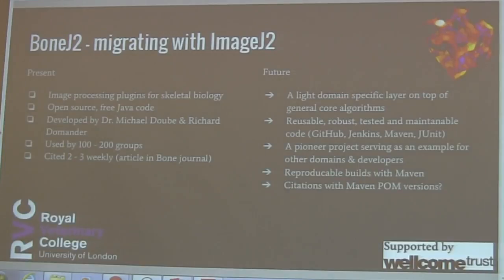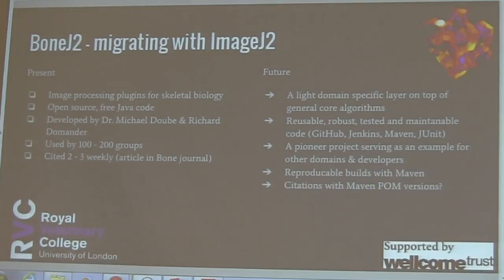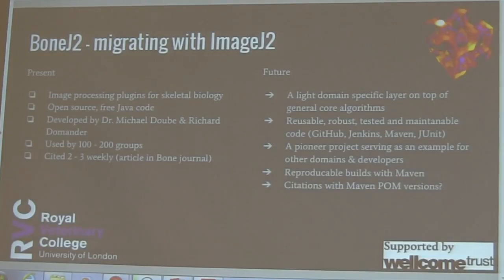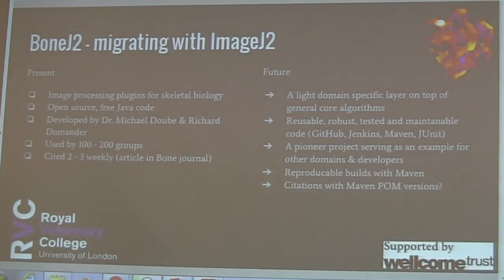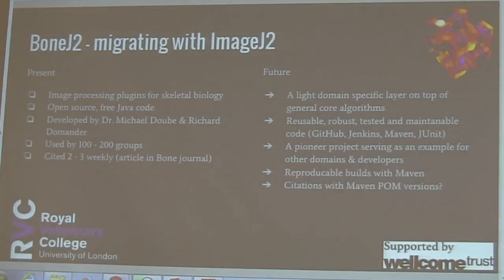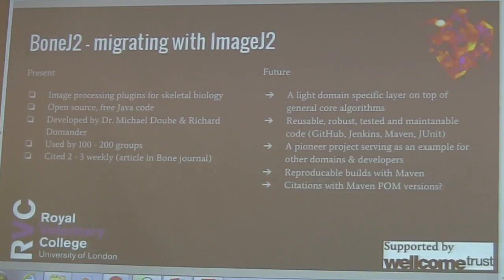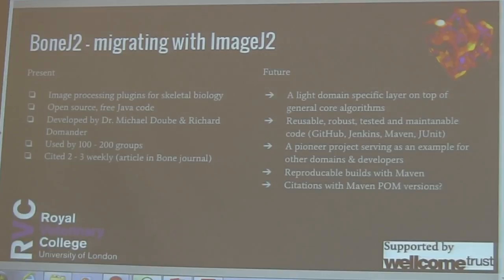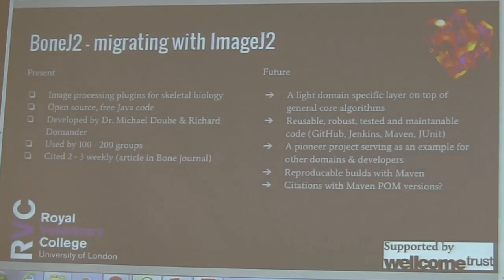BoneJ2 - migrating with ImageJ2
By Richard Domander.